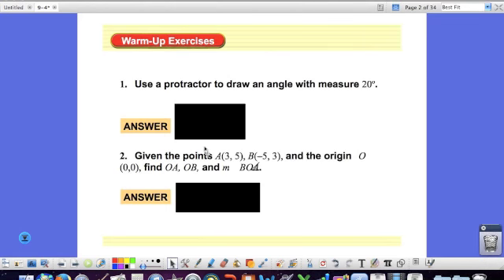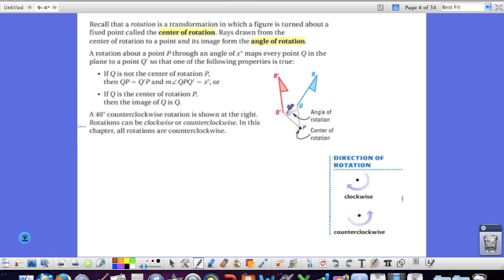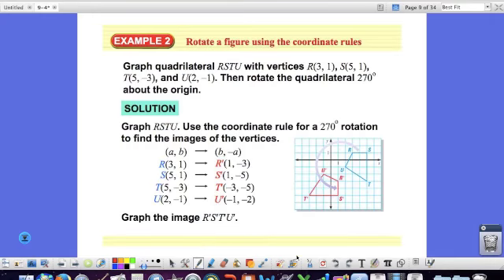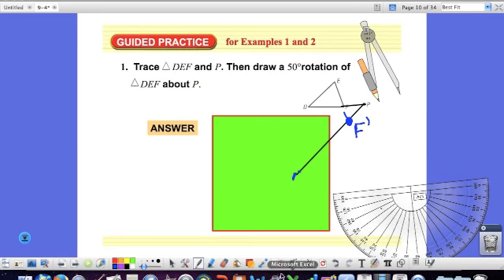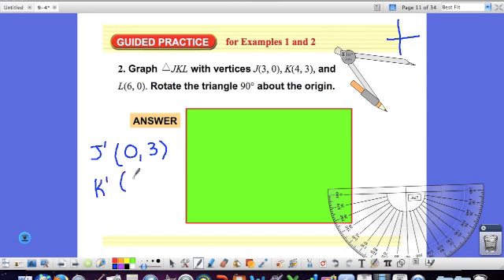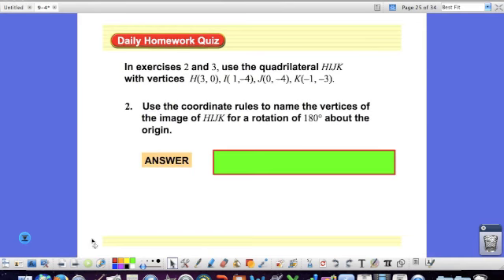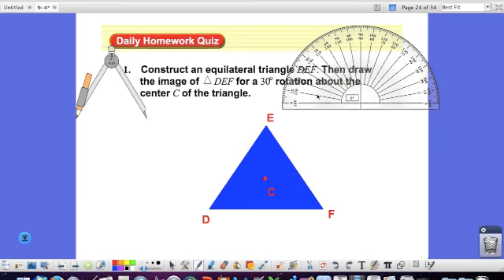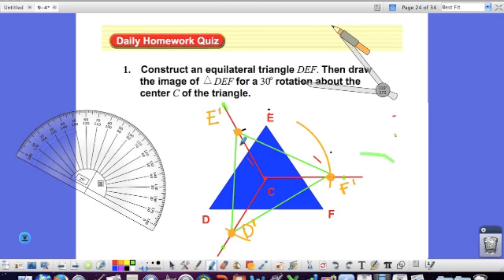Geometry 9 4 Perform Rotations